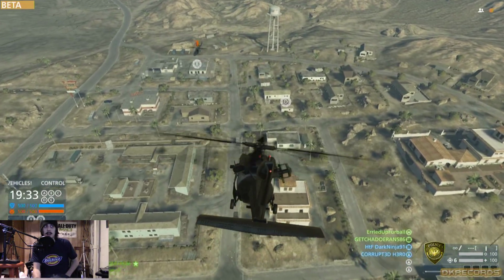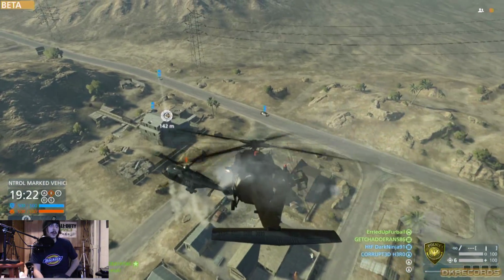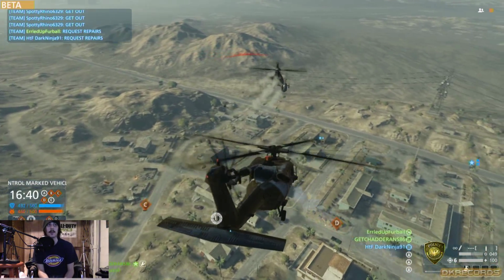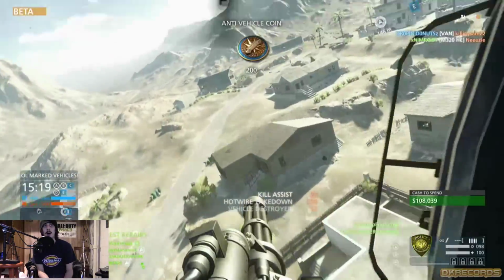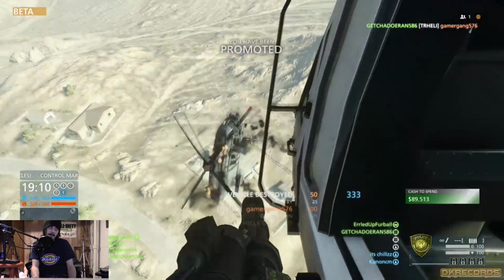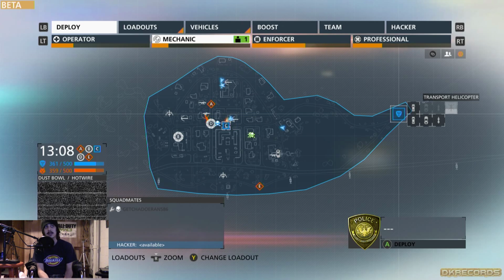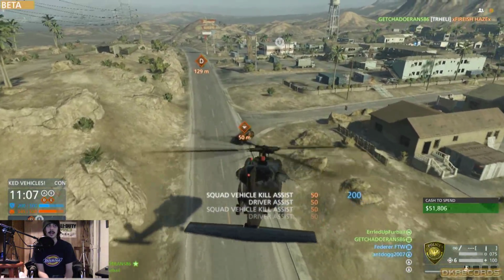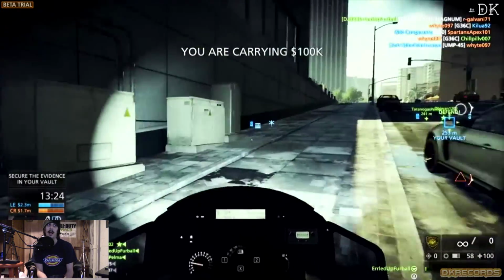DKRecords - Battlefield Hardline - How To Be A Expert Pilot & Gunner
Filmed By: DK
Produced By: DK

Want to be come an expert pilot?
Or Gunner? Well here is a tips & tricks video on how to become a monster in the transport heli!

For Promotional Use Only.

The Only Way Is Up...